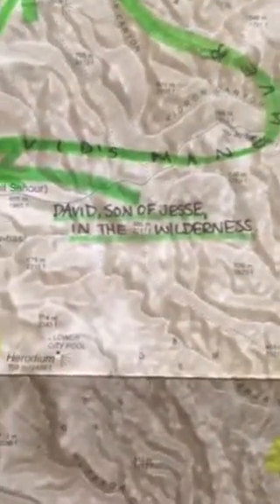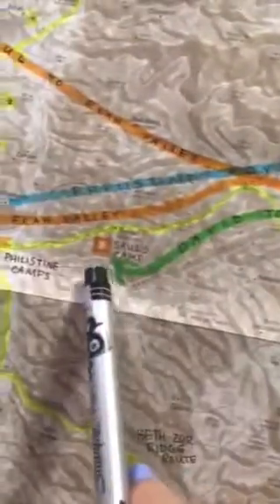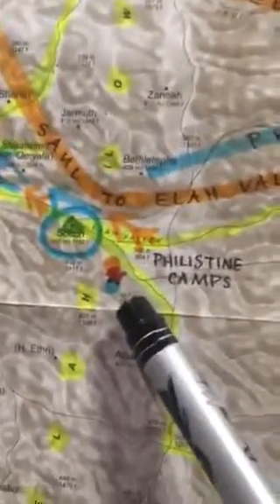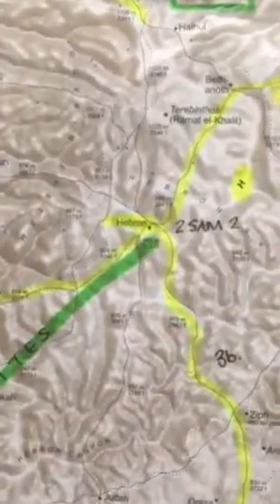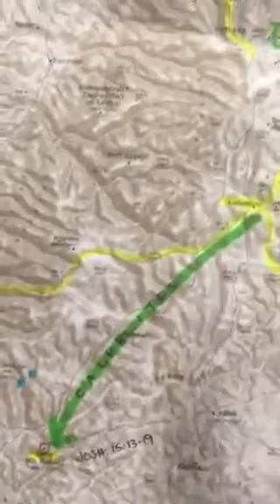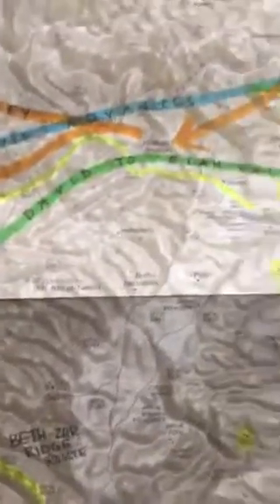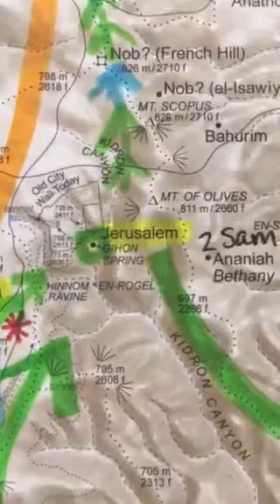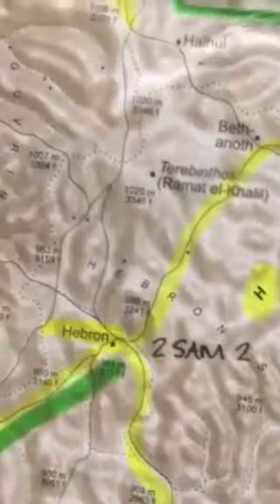Erin Shay JUD Map 6